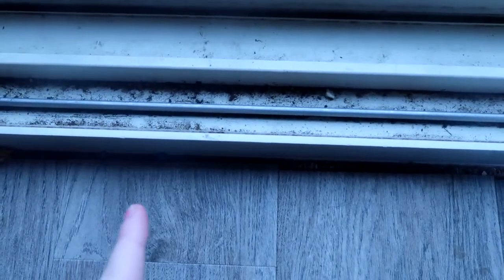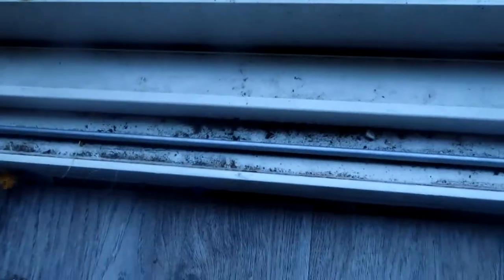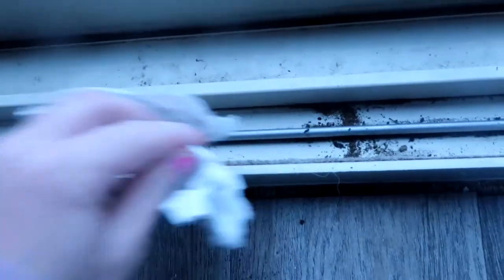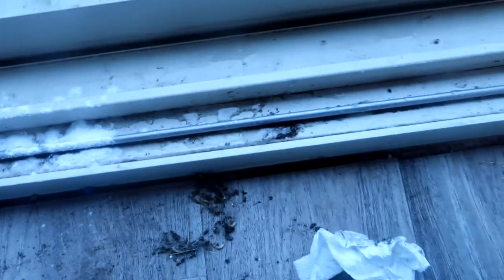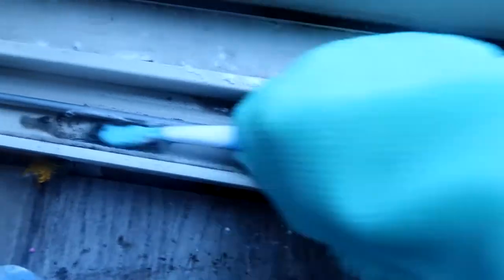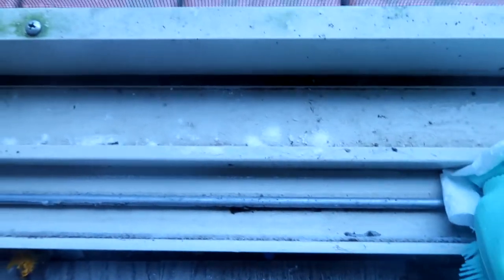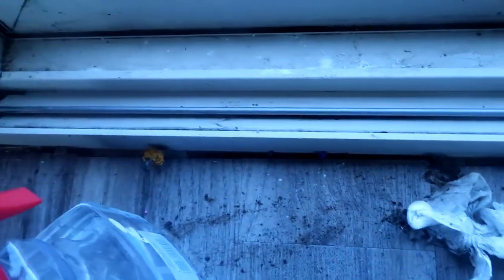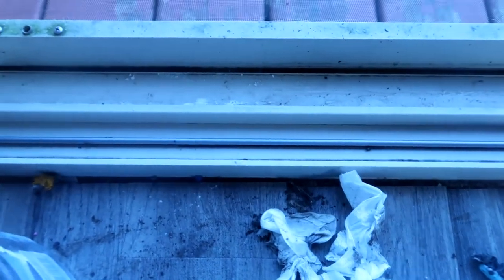HOW TO CLEAN SLIDING PATIO DOOR + WINDOW TRACKS | LUBRICATE SLIDING DOOR ( SO EASY!)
Welcome to this video where we are talking about how to clean sliding patio doors, and window tracks, how to lubricate sliding patio doors, super easy cleaning hacks, super satisfyingly cleaning hacks.